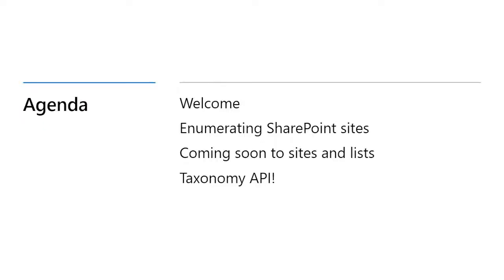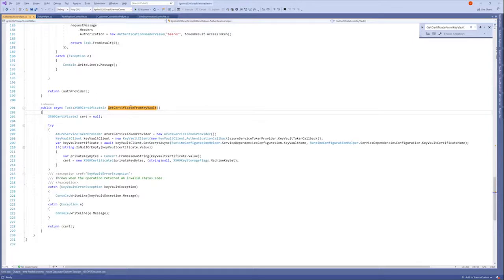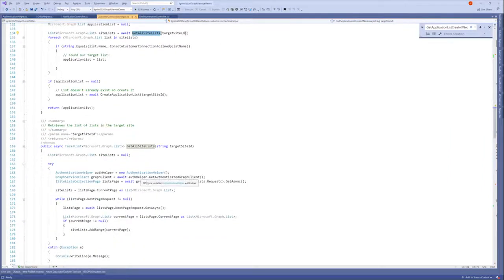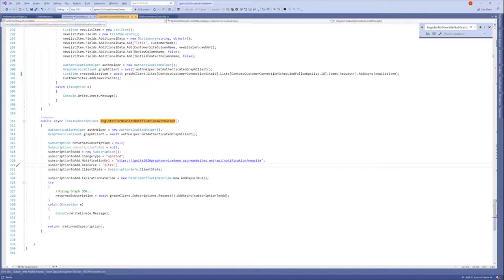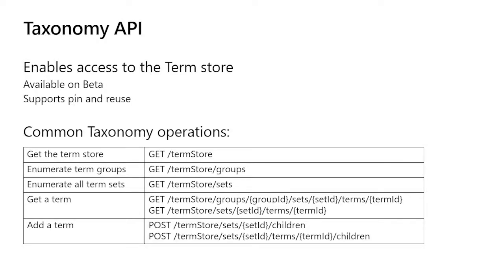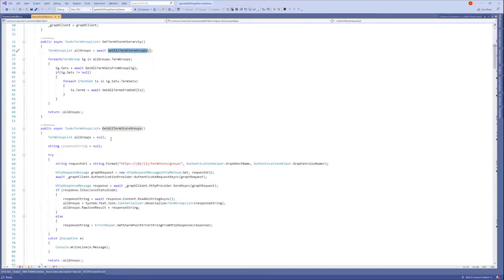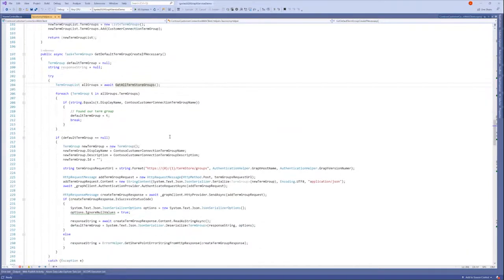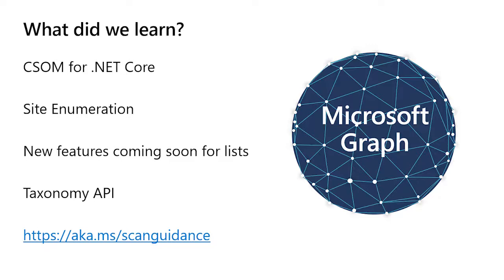Working with SharePoint Files and Lists: building blocks for your business process solutions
SharePoint Files and Lists are rich sources of data for building apps to manage business processes and to automate workflows.  In this session we’ll share – and demonstrate – the latest tips and tricks for integrating and optimizing files and lists into your apps.